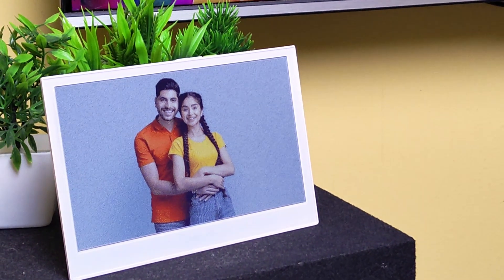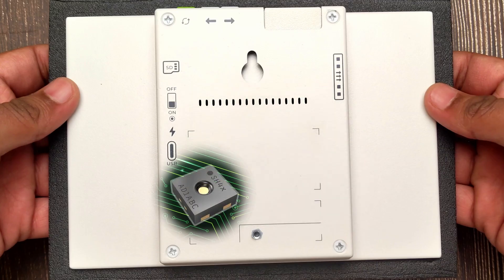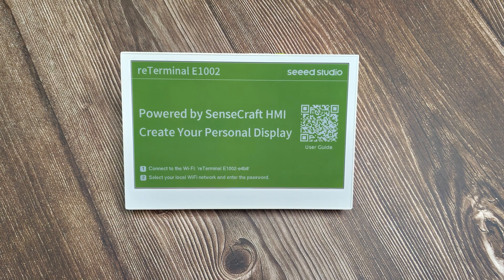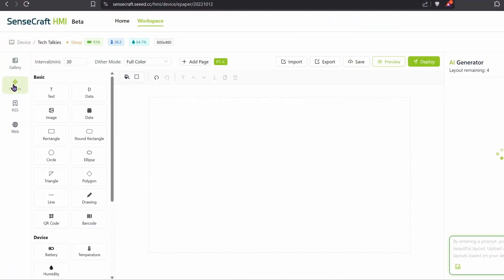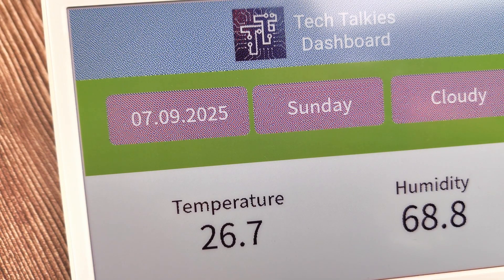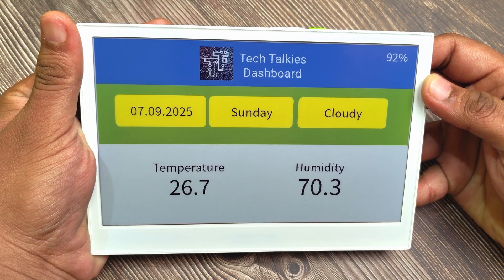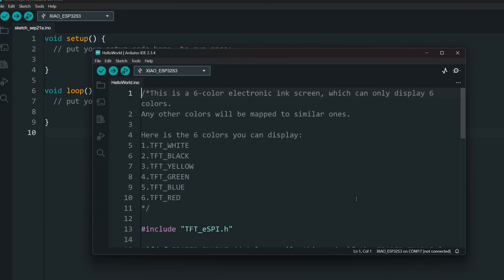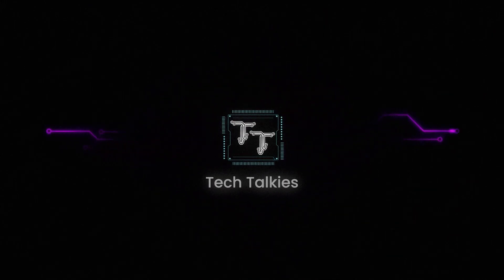Full Color e-paper display | No coding required | Seeed Studio reTerminal E1002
In this comprehensive guide, we unbox the Seeed reTerminal E1002, a powerful ESP32-S3-based device featuring a 7.3-inch 6-color ePaper display.

Learn how to:
* Unbox and set up the reTerminal E1002 color epaper display
* Utilize SenseCraft HMI for no-code dashboard creation
* Display images and real-time data on the ePaper screen
* Update firmware and connect to Wi-Fi
* Explore advanced features like GPIO controls and battery monitoring

Whether you're a maker, developer, or hobbyist, this video will walk you through transforming the reTerminal E1002 into a versatile display solution for various applications.